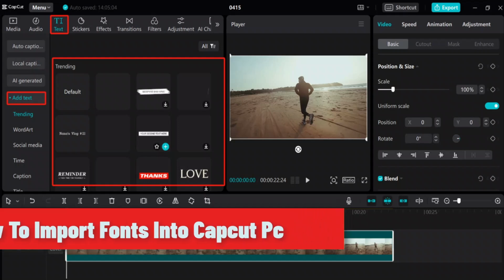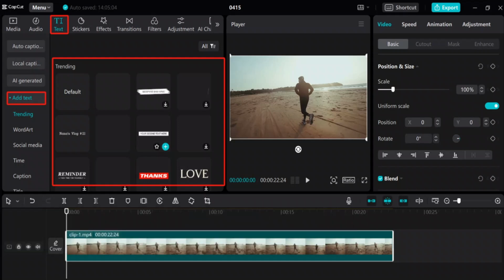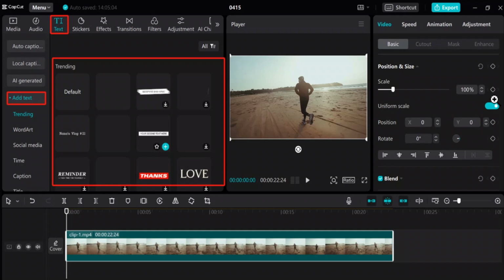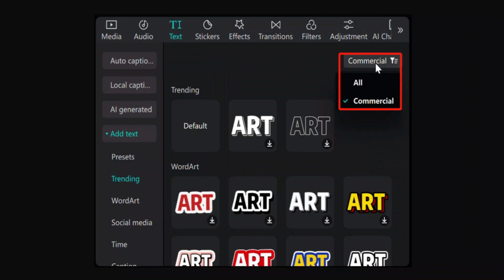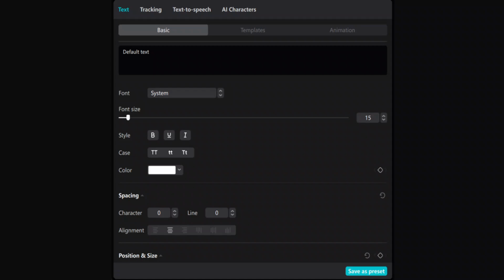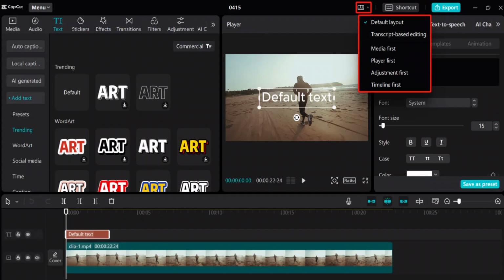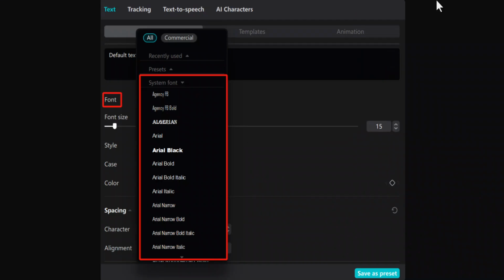How To Import Fonts Into Capcut Pc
This video explains how to import fonts into CapCut for PC, a powerful and user-friendly video editing tool used widely by creators. CapCut includes several built-in fonts, but if you want to customize your video content further with unique typography, you can easily download and install your own fonts for use within the app. This step-by-step guide walks you through downloading fonts from the web and making them available in CapCut PC.

To start, open your web browser and go to a trusted font repository like Search for the font you want, then download it—typically in a .ZIP file. Extract the ZIP file to reveal a .TTF (TrueType Font) or .OTF (OpenType Font) file. Double-click the font file and click “Install” to add it to your system.

Once the font is installed on your PC, open the CapCut desktop application. Navigate to the “Text” section from the top menu and click “Add Text.” This opens a new layer where you can begin customizing your text. In the right panel, under “Font,” scroll through the list and find the newly installed font. If it doesn’t appear immediately, restart CapCut to refresh the available font list.

You can also browse through CapCut’s commercial or trending font sections within the editor, but custom-installed fonts are listed under the system fonts or appear where the default font selector is located. Click on your desired font and optionally set it as the default layout if you plan to use it frequently.

This method gives you access to any custom typography you need for branding, stylized videos, subtitles, or artistic expression.

Timestamps:
0:00 Introduction
0:10 Downloading fonts from websites like dafont
0:20 Installing fonts on your PC
0:22 Opening CapCut and adding text
0:31 Selecting the imported font
0:58 Conclusion